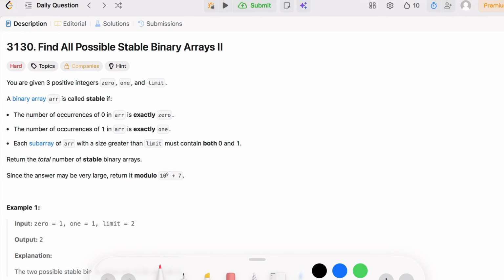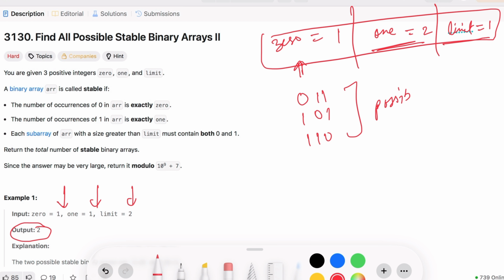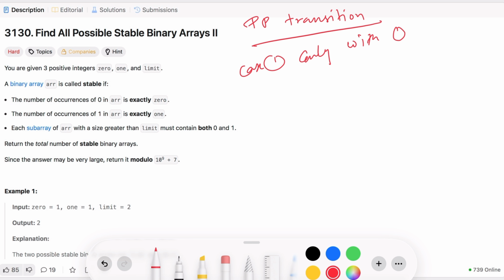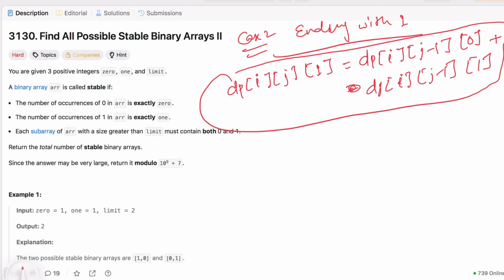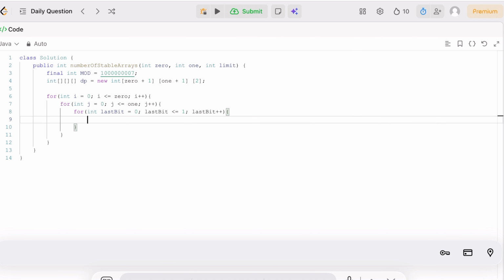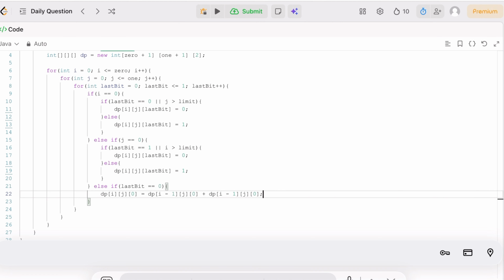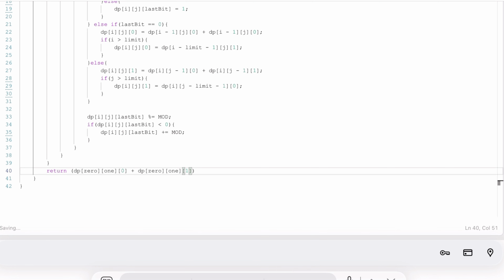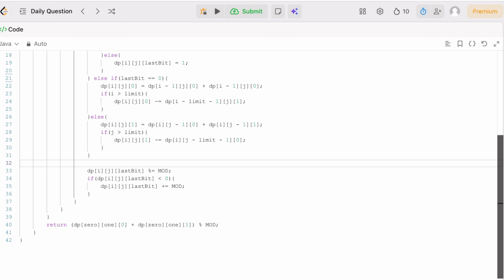LeetCode 3130 – Find All Possible Stable Binary Arrays II | Dynamic Programming Explained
Learn how to solve LeetCode 3130 Find All Possible Stable Binary Arrays II using Dynamic Programming. Step-by-step explanation with examples, intuition, Java solution, and optimization techniques.